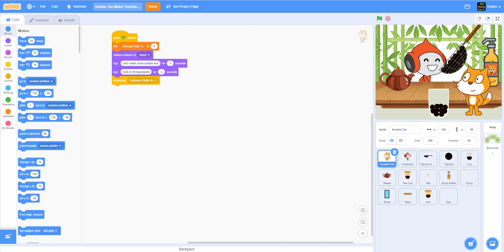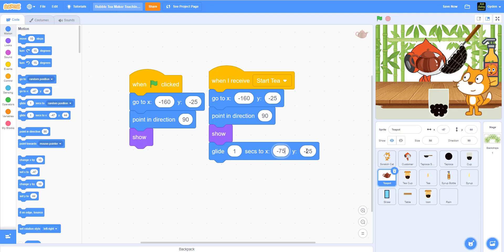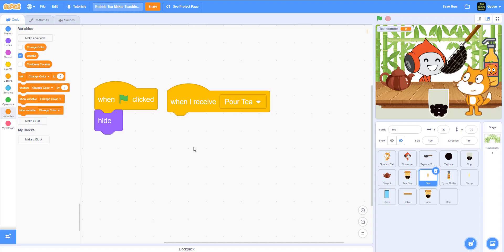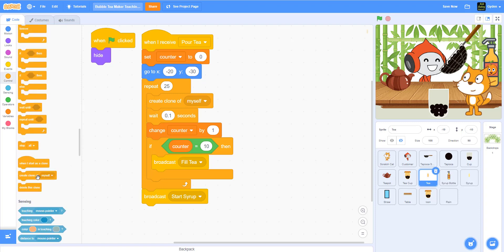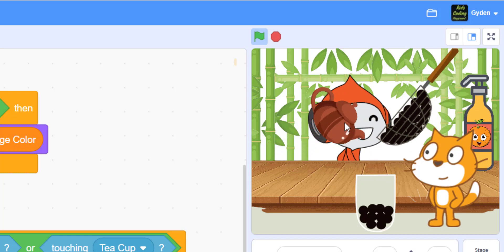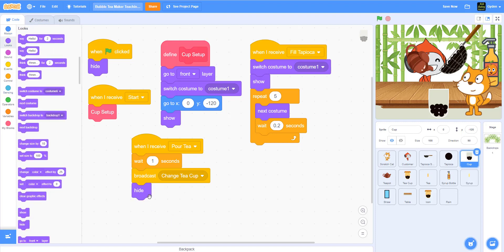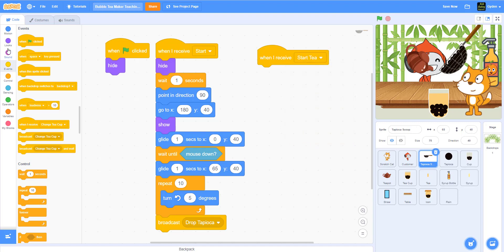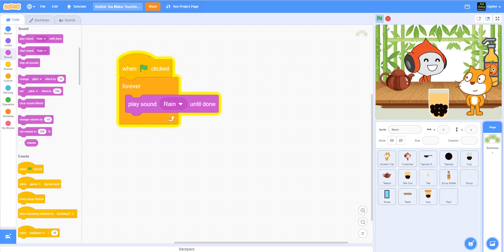Scratch Bubble Tea Maker | Part 2 | Scratch how to make bubble tea maker game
This video shows you how to make a bubble tea maker game in scratch.

VIDEO CHAPTERS
0:00 Intro
1:40 Teapot Sprite
4:26 Tea Sprite
11:31 Teacup Sprite
15:01 Other Sprites